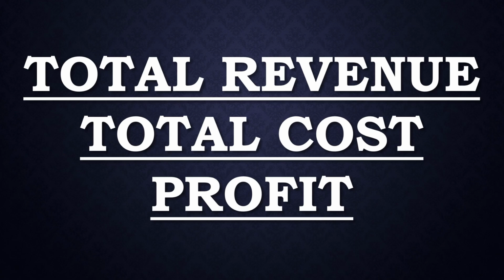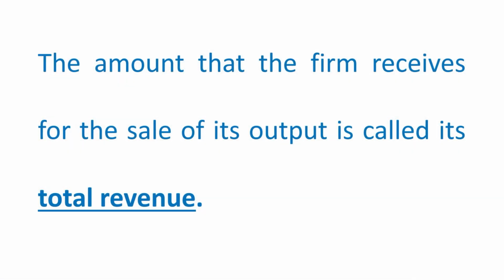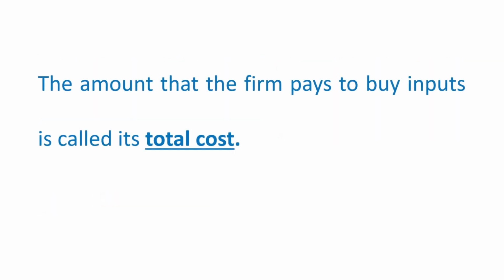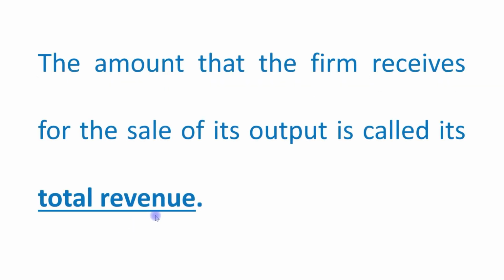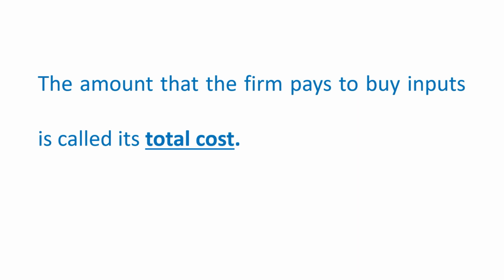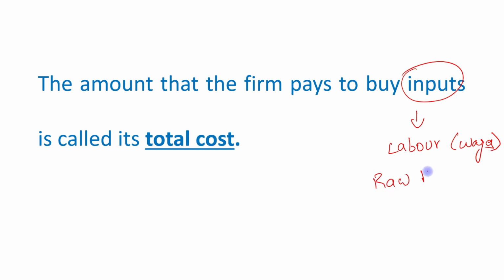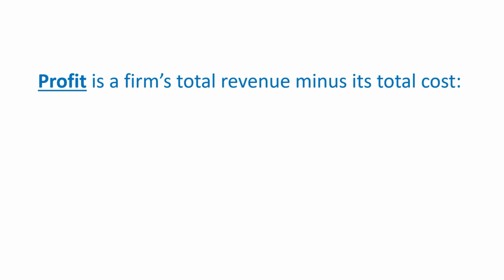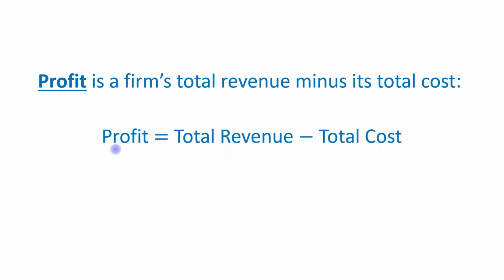Total Revenue, Total Cost and Profit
Ch - 13 (The Costs of Production)

Topic: Total Revenue, Total Cost and Profit